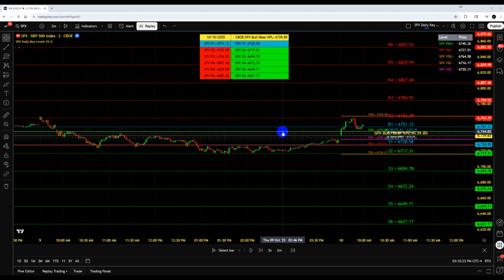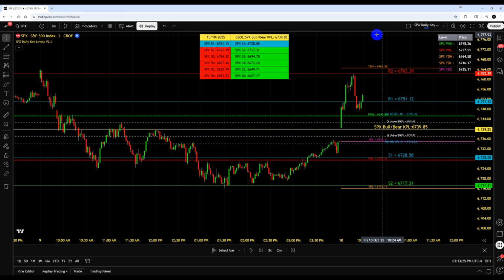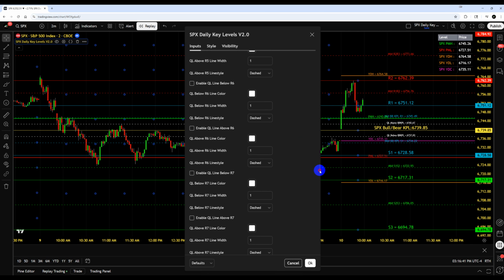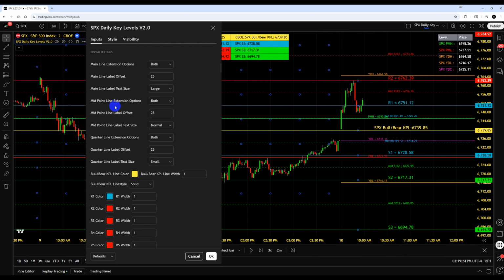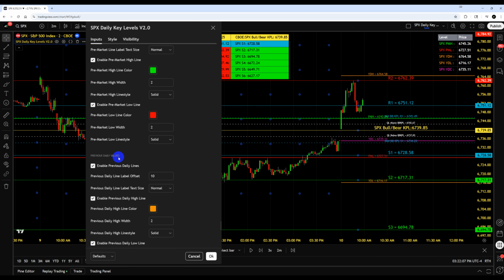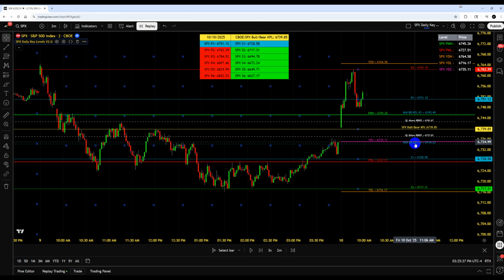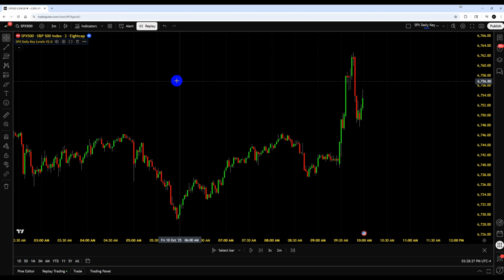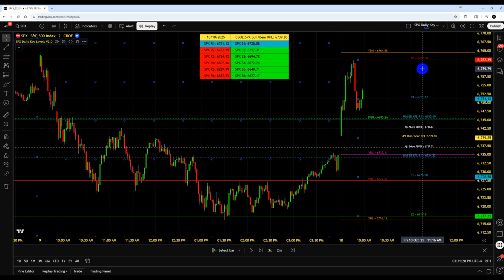SPX Daily Key Levels default look on start up & changing display preference at session start.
This video goes over the default levels displayed and default look on start up of the SPX Daily Key Levels V2.0 indicator as well as changing the chart display to your preference at the beginning of a trading session.

After watching this video you may also want to watch this other video which is the full length features and set-up video for the SPX Daily Key Levels V2.0 indicator which also discusses all the different inputs in the user control panel.